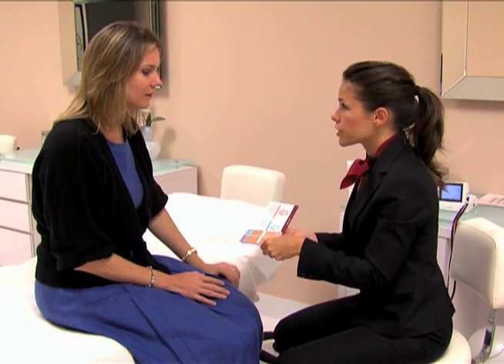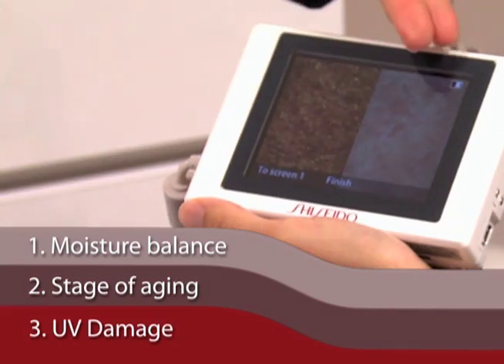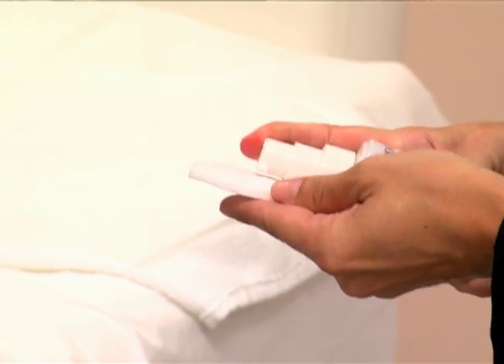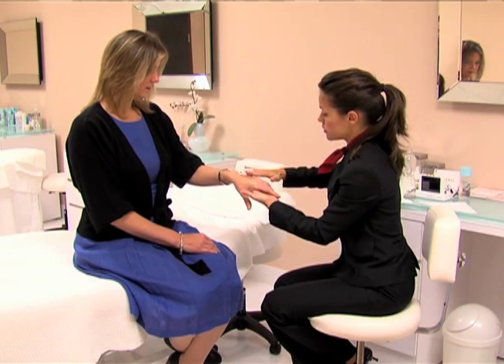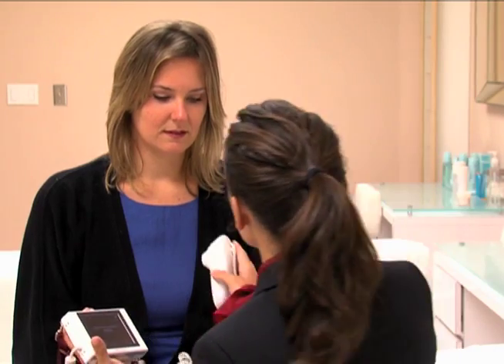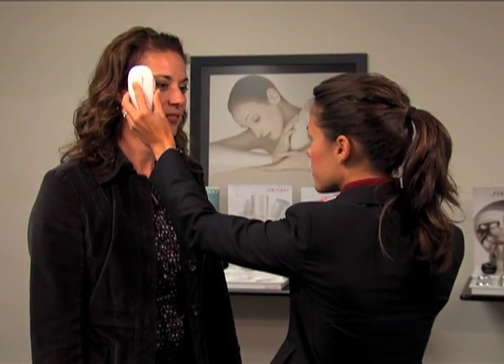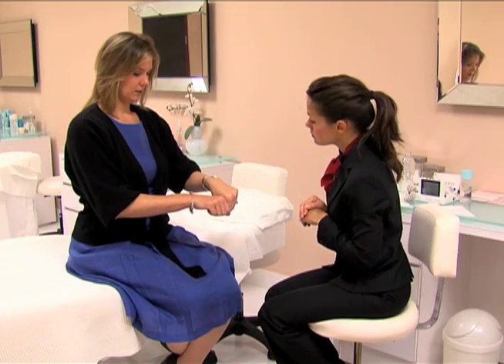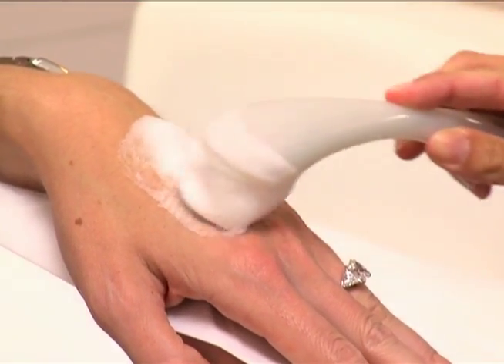Determining skin type, damage and aging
When it comes to your skin, seeing is believing, which is why the HMMS, a skin analysis machine, is telling the story. Through pictures, this machine can tell a person's skin type, stage of aging and measures sun damage.  Distributed by Tubemogul.